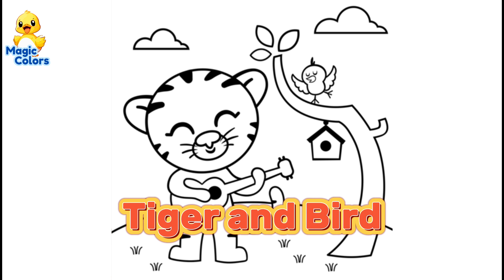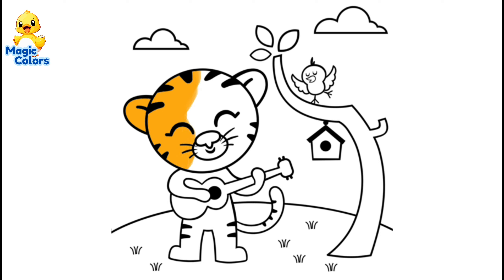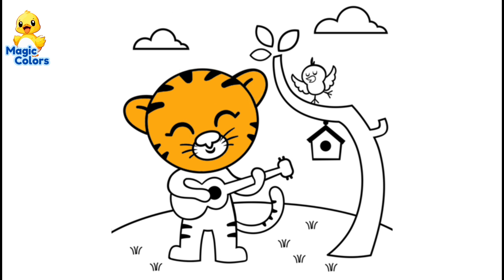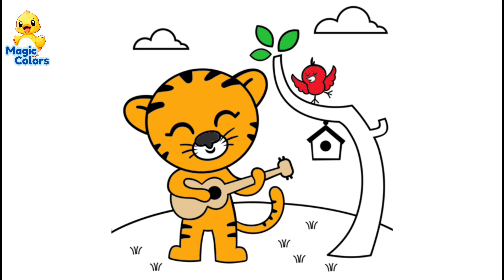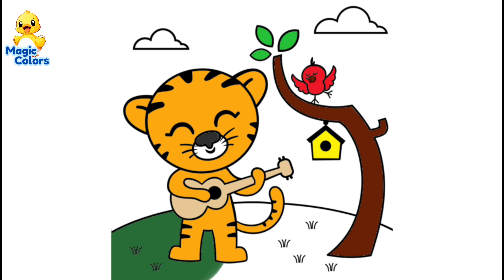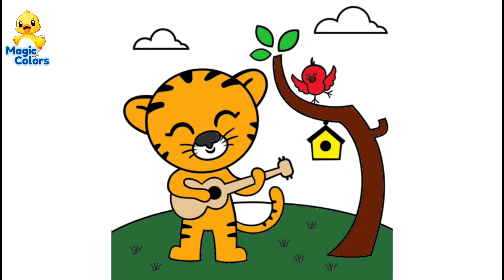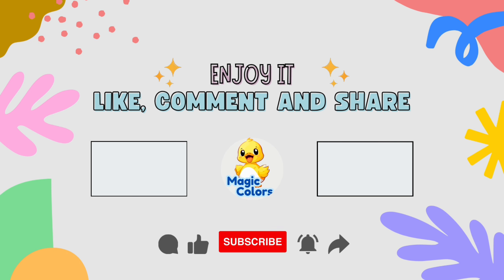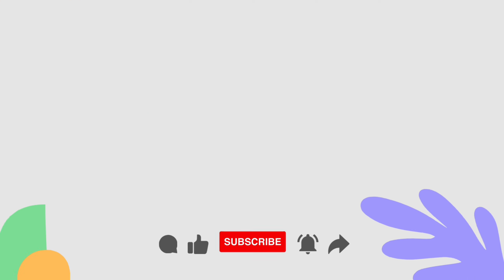Learn Colors With A Cute Tiger Playing The Ukulele | Magic Colors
Hi, I really like coloring pictures. This is a video that shows the coloring of a Cute Tiger Playing The Ukulele. This life was made for those of you who like to color, I hope you like it.